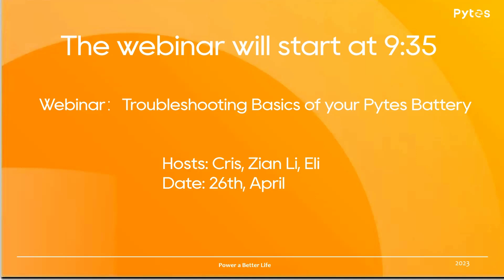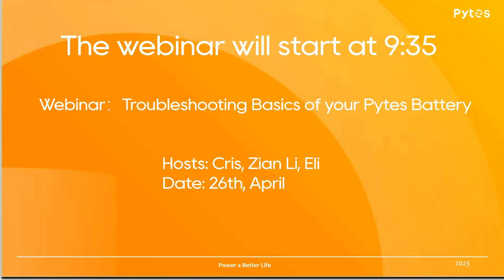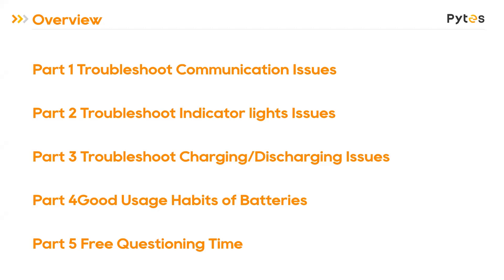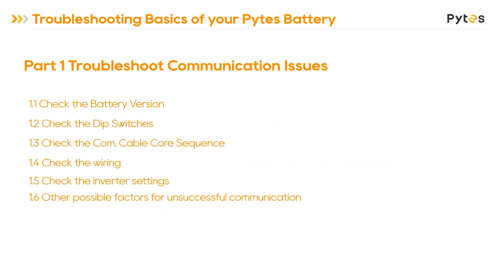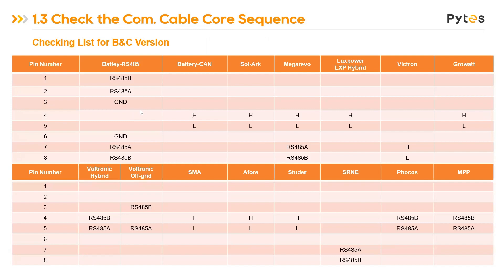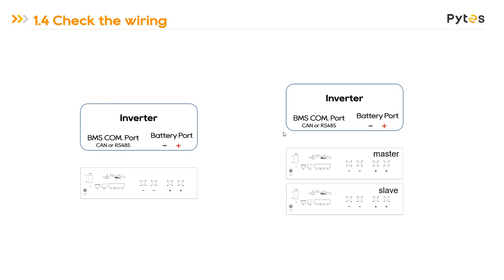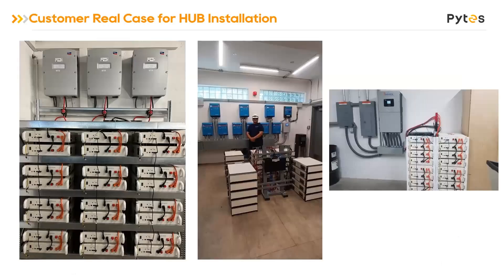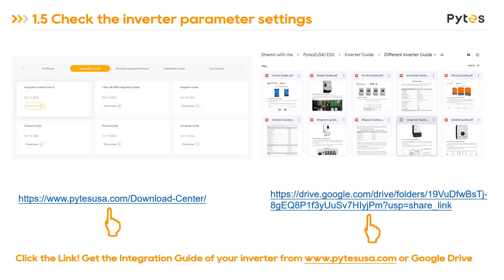Troubleshooting Basics of your Pytes Battery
Part 1 Troubleshoot Communication Issues
Part 2 Troubleshoot Indicator lights Issues
Part 3 Troubleshoot Charging/Discharging Issues
Part 4Good Usage Habits of Batteries
Part 5 Free Questioning Time